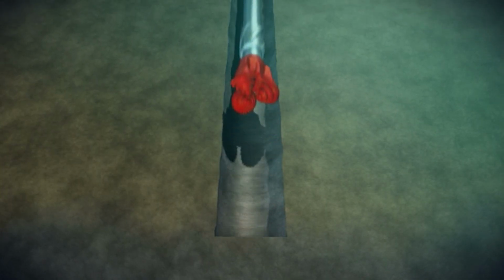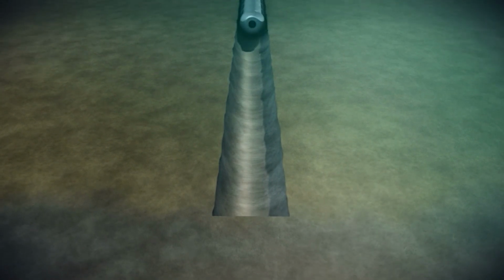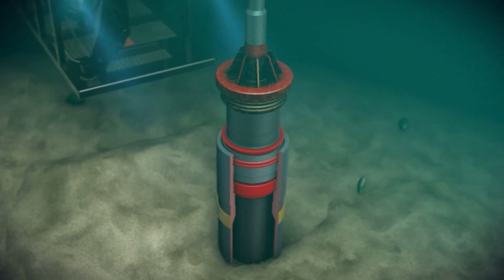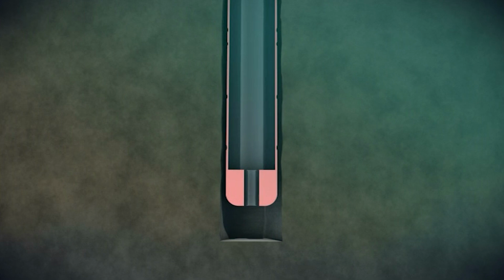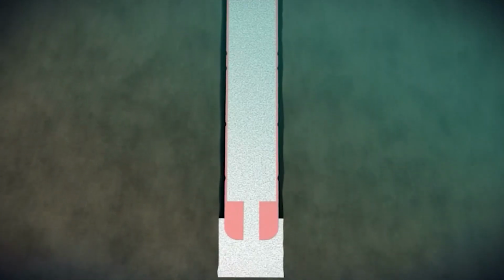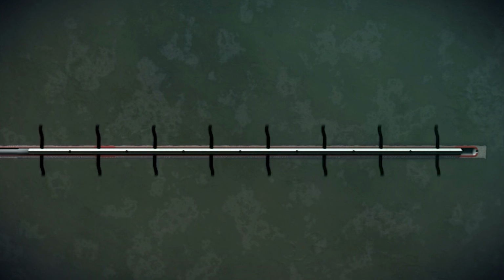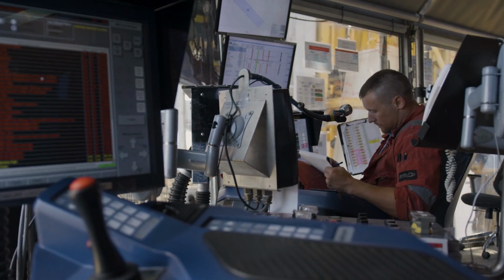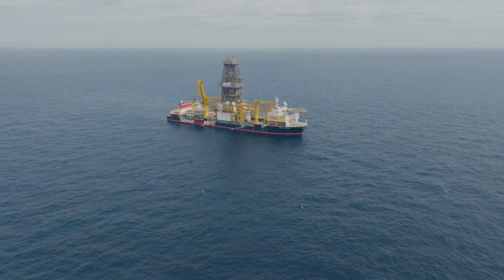Stena Drilling - Drilling 101 (2024)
Welcome to Drilling 101.

Whether you’re new to the industry, curious about how we tap into Earth’s resources, or looking to brush up on the basics, this video is for you.

In this short video, we break down the drilling process step-by-step.  By the end, you’ll have a solid grasp of the essentials—and maybe even a new appreciation for the science and teamwork behind every well drilled.